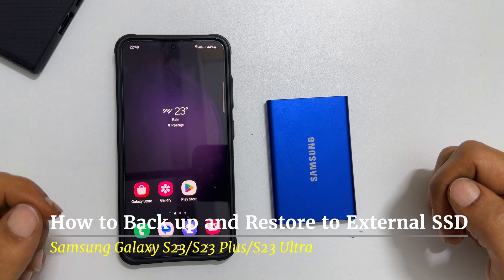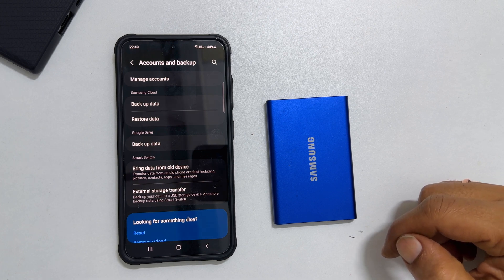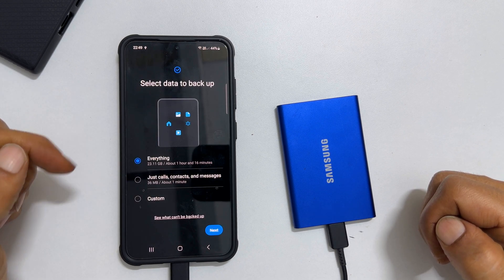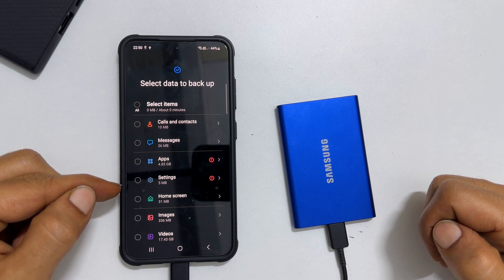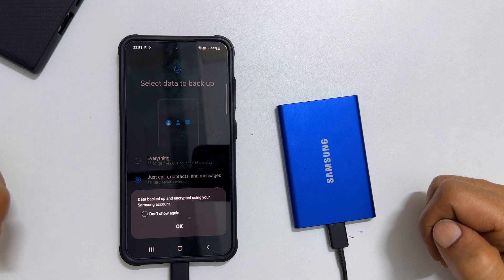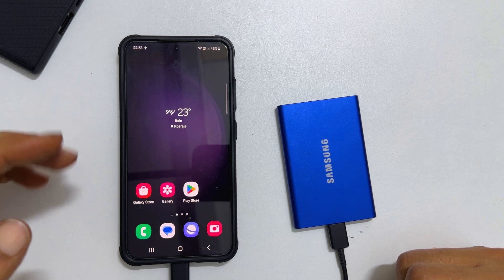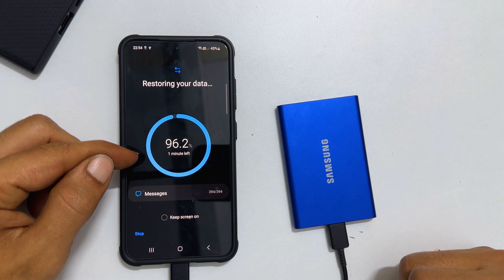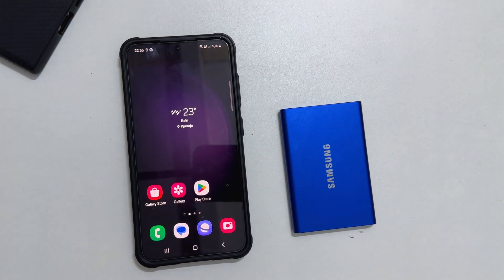How to backup and restore Samsung Galaxy S23, S23 Plus, S23 Ultra using External SSD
Video on how to back Samsung Galaxy S23,  Galaxy S23 Plus and Galaxy S23 Ultra to a external hard disc and method restore data from the backup.